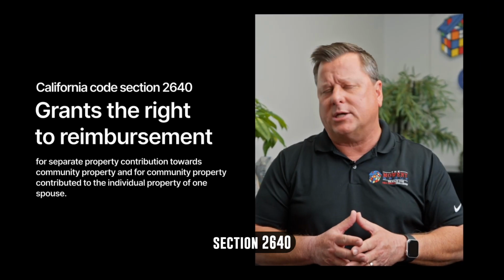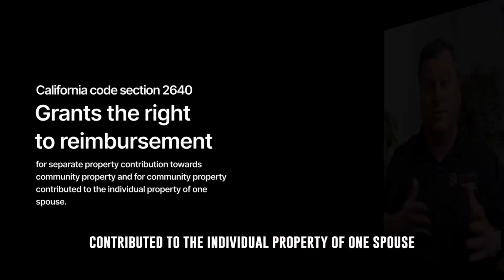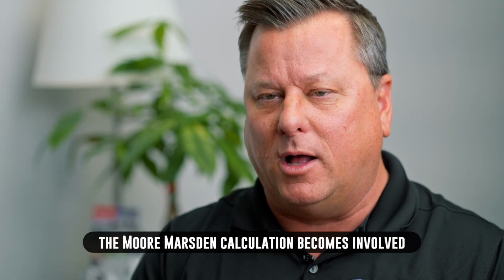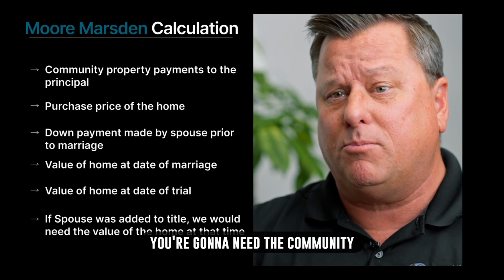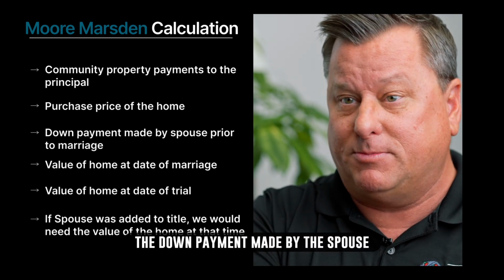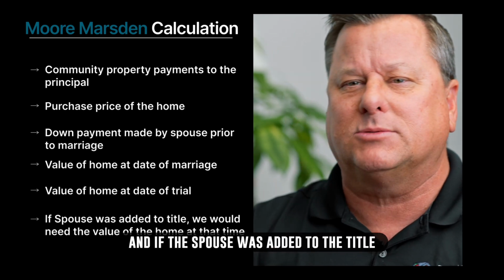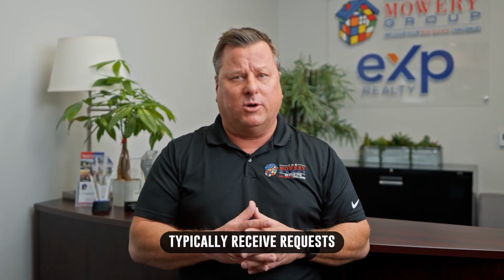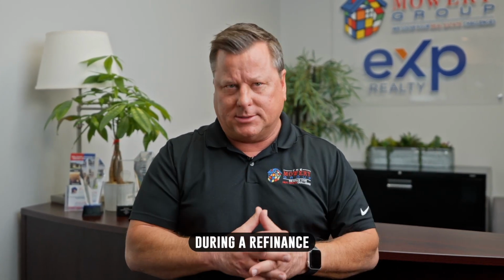Moore Marsden Calculation Mistakes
A Moore Marsden calculation requires a valuation as of the Date of Marriage and the Value at the Date of Division. An additional Date of Valuation will be needed if a Spouse was added to the title during the marriage.

The Date of Marriage and a Date that a Spouse was added to the title of the home are commonly called historical or retrospective appraisals.

Agents and appraisers will assume that the property’s characteristics and condition were the same as of the historical/retrospective date. However, the home could have significantly differed from the current valuation date.
Check out this video and learn how to avoid making this mistake!